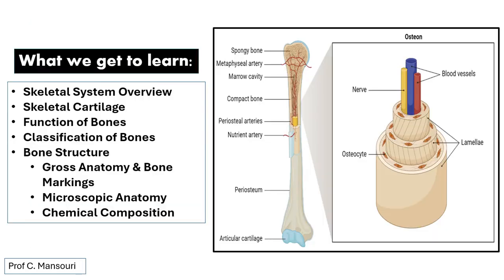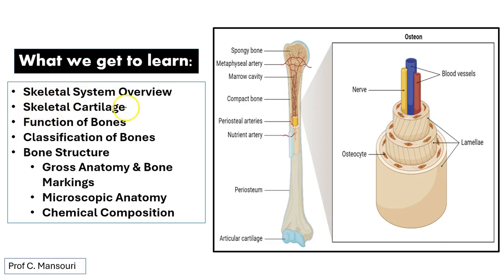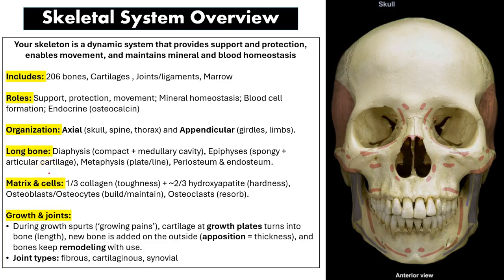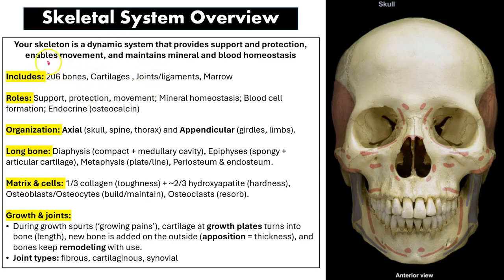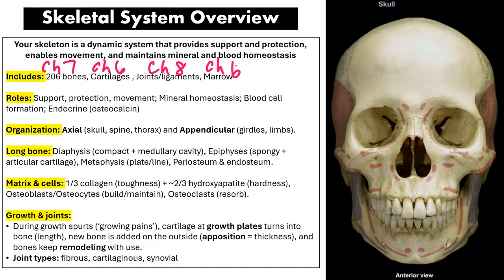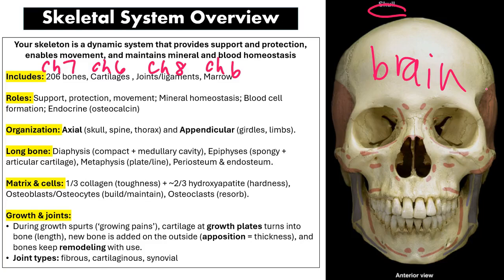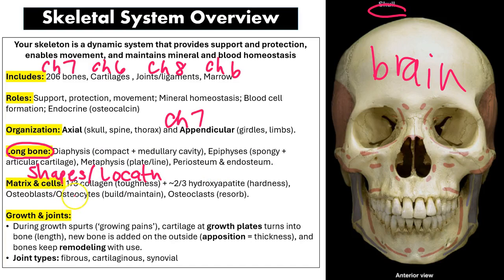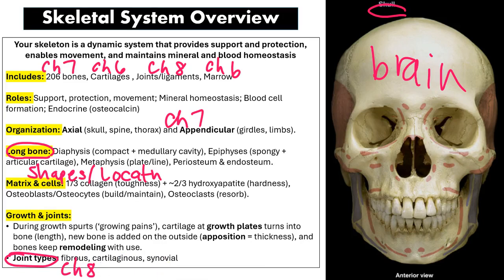Skeletal System Overview